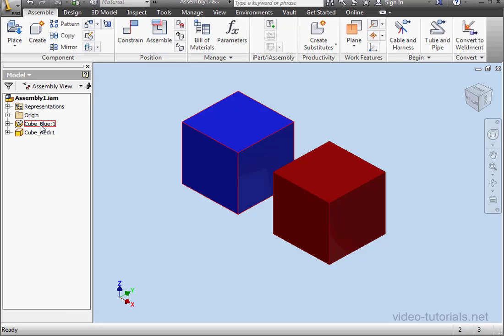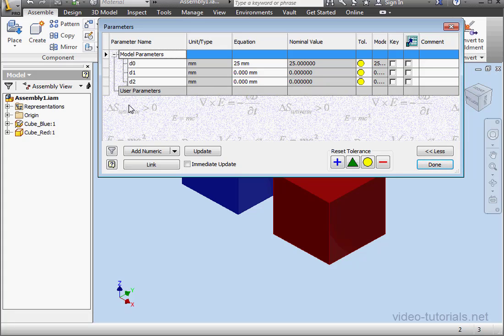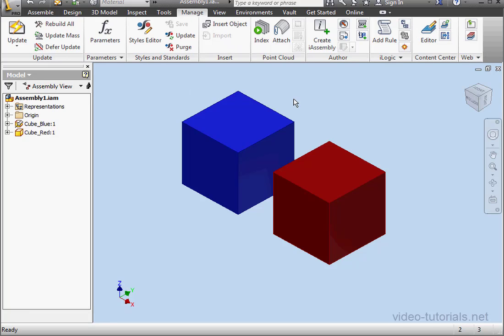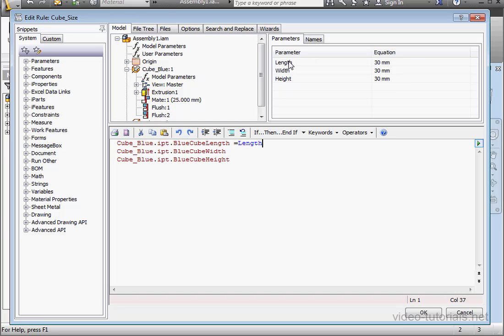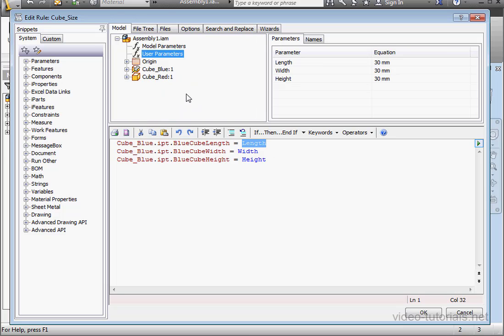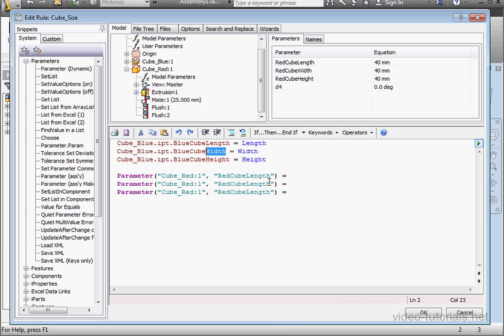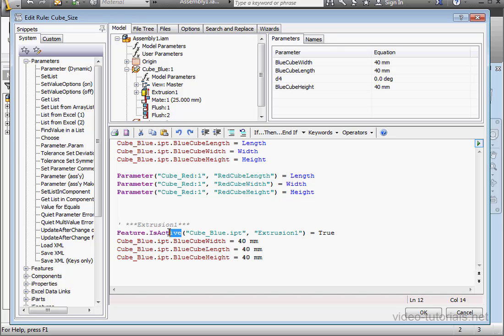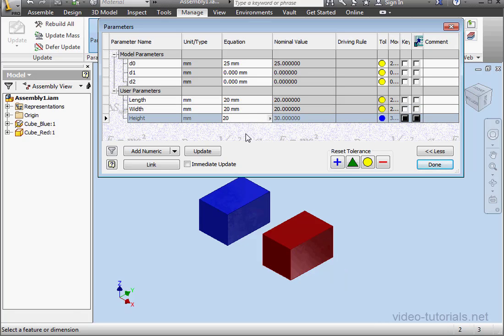46 AUTODESK INVENTOR ilogic Tutorial ( Assembly )